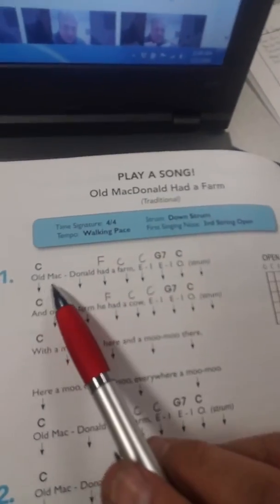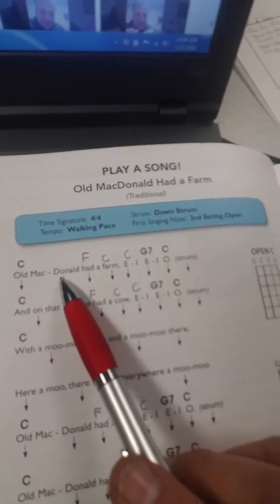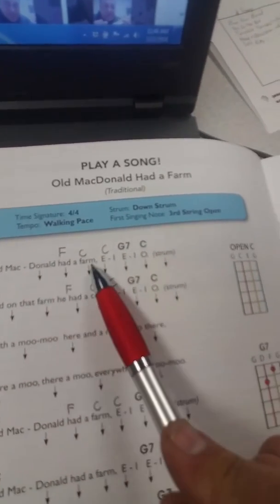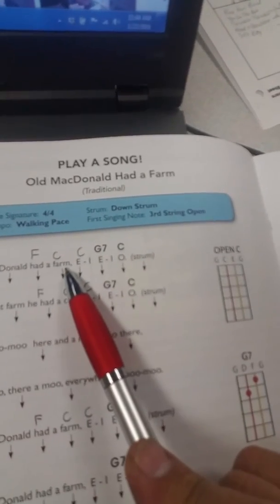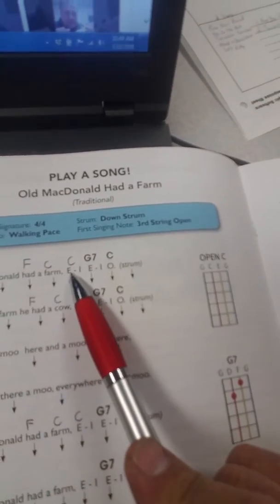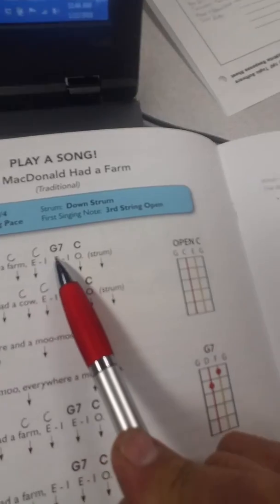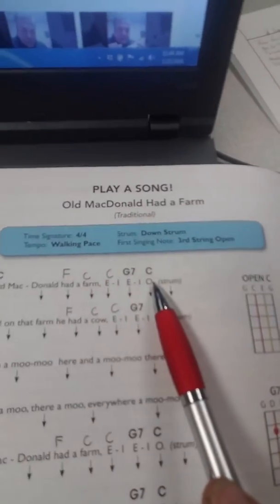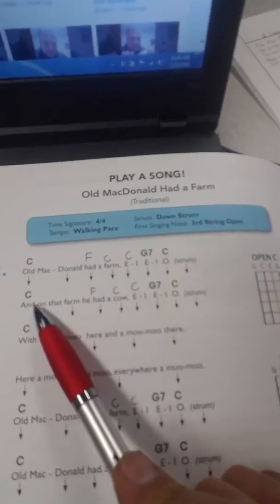Old McDonald had a Farm, ukulele open C tuning